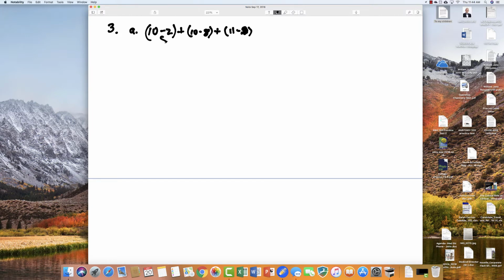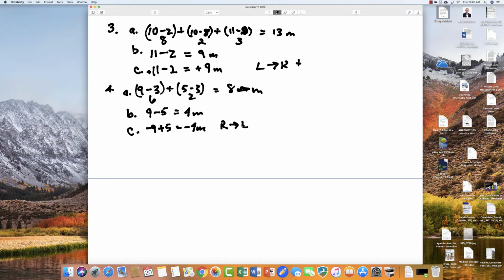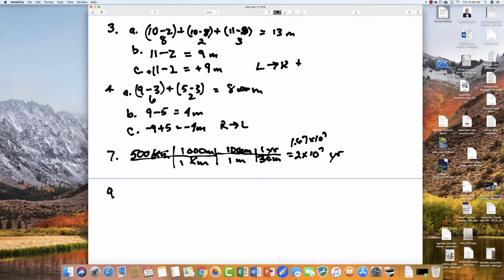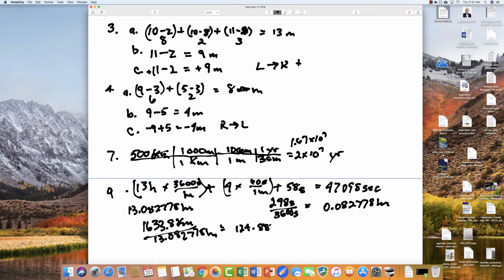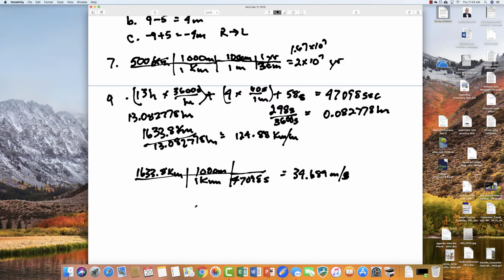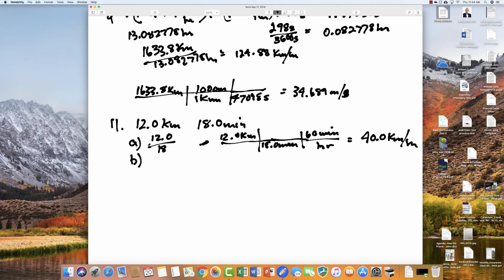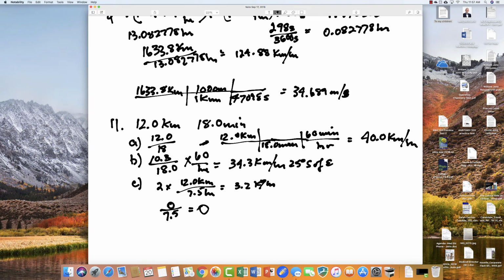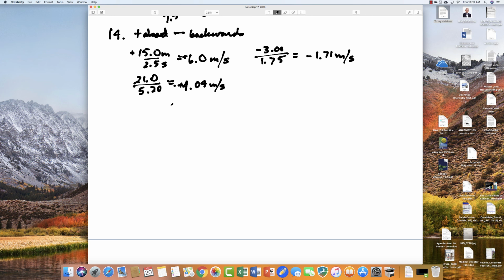Physics HW Week 2 A 1